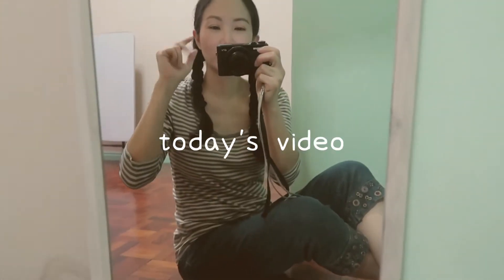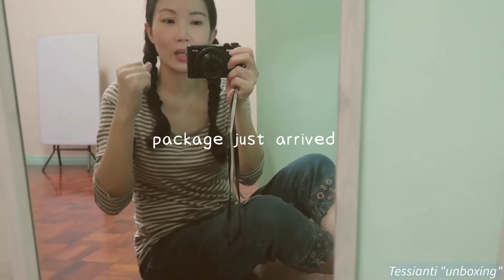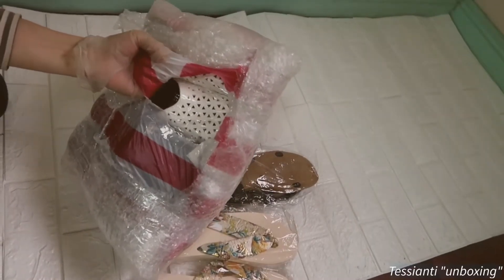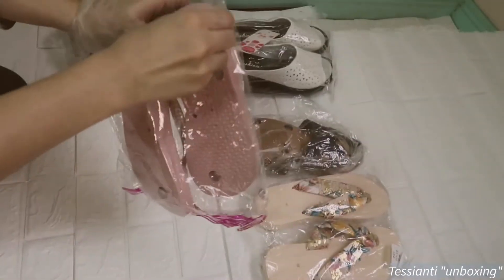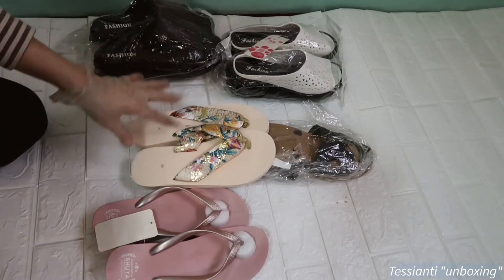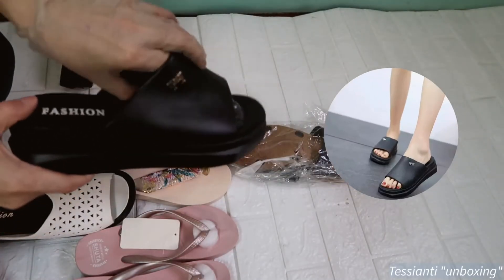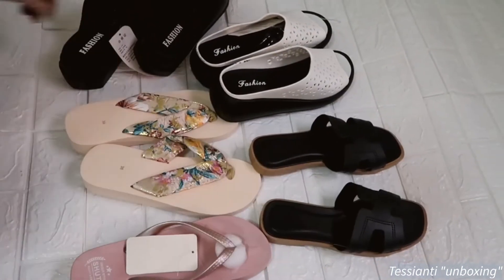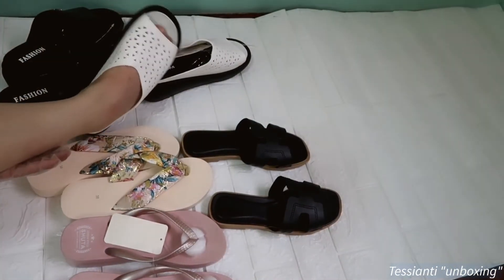LAZADA KOREAN SLIPPERS HAUL AFFORDABLE ( Virtual verses Reality )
Korean Haul Affordable Slipper ( Haul / Unboxing today) Hope you enjoyed this video & give a thumbs up ❤️

If you find this helpful & if you have topic or suggestions or question would love to know or  reach me IG

Confess : I'm not good in replies much :) but I do read all your comments & suggestions. xoxo
If you read this I appreciate you ❤️

where I got the slippers :
Flip flop lazada
Flip flop wear outer wear non slip slippers Lazada
High quality fashion Black (214.62) Involve//

Take care
And always keep safe 😷
Love to have you here :)

others :
DJ osmo